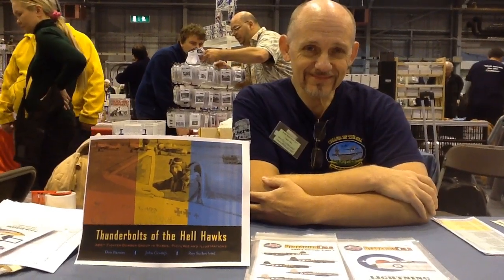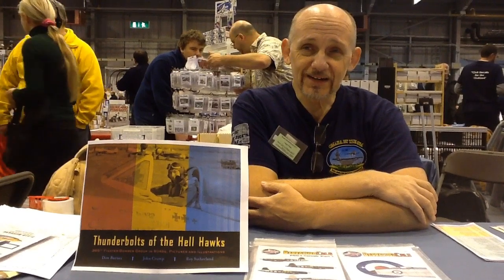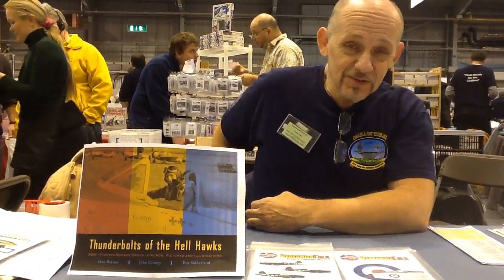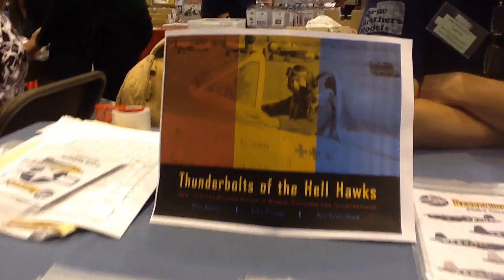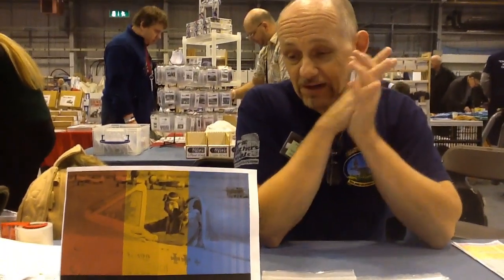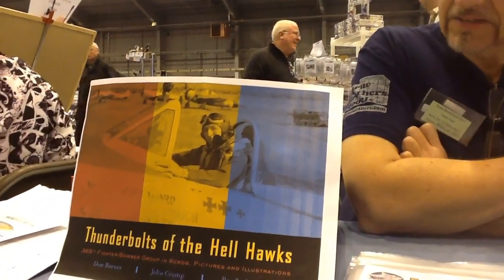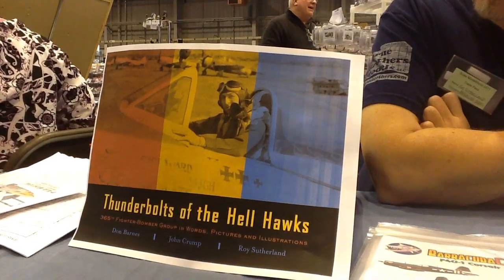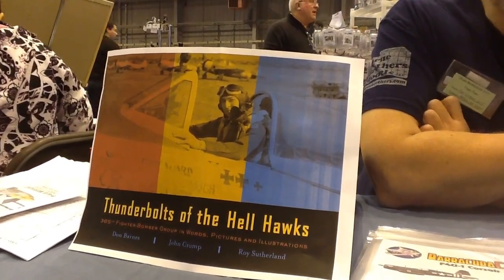Testor's ScaleWorkshop Video No. 91 - Roy Sutherland at Telford 2011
Joe Brown from ADH Publishing interviews Roy Sutherland, who talks about his forthcoming Barracuda Studios resin upgrades for Tamiya's 1/32 scale P-51D Mustang, and his new book "Thunderbolts of the Hell Hawks".